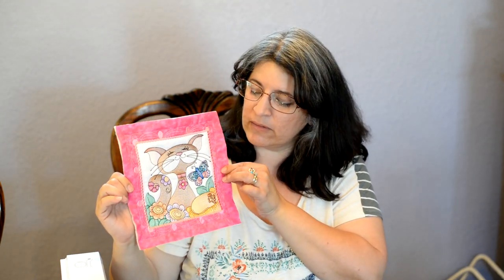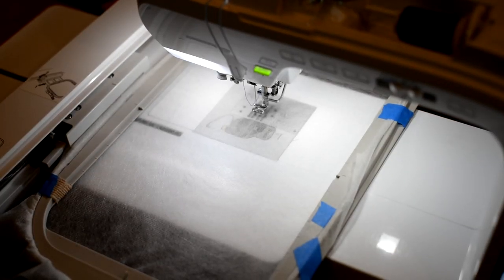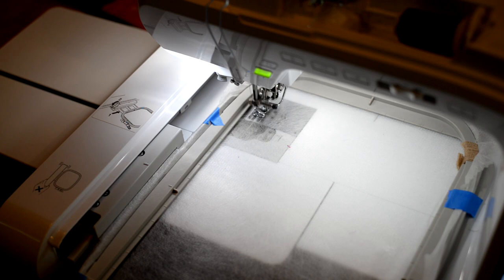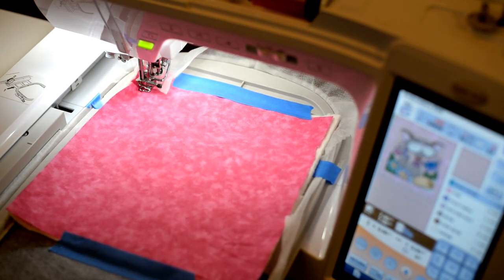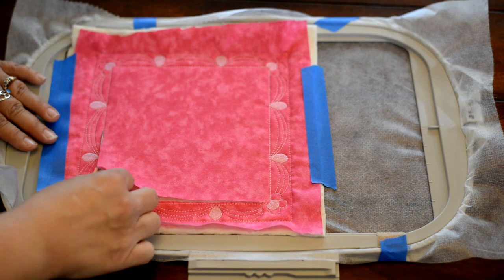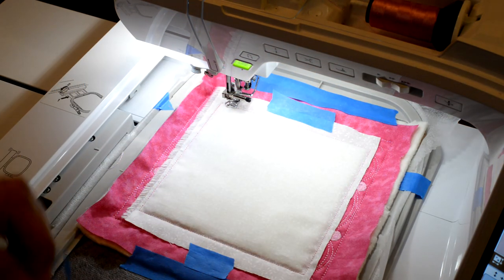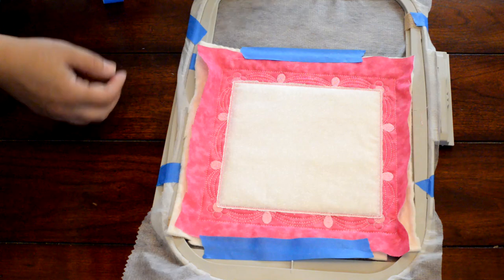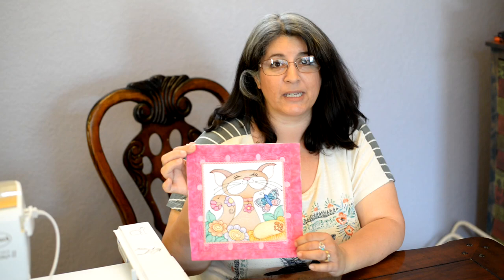Cat Quilt Block Tutorial - How-to DIY Project - Tattered Stitch Embroideries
Thank you everyone for viewing the video!

The Cat Quilt Block used in this video feature will fit a 4x4", 5x5", 6x6", 7x7", 8x8" & 10x10" hoop and may be found here...

Other Cat Quilt Blocks in this series will fit a 4x4", 5x5", 6x6", 7x7", 8x8" & 10x10" hoop, and may be found here...

You can also join our Facebook group...